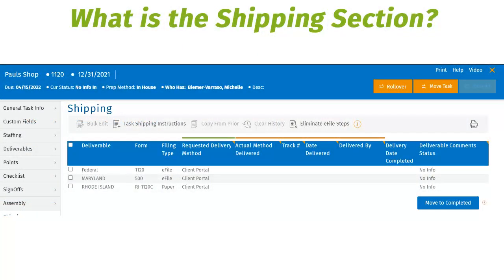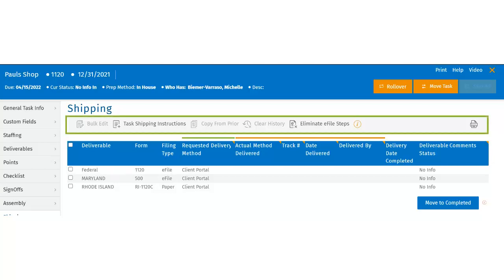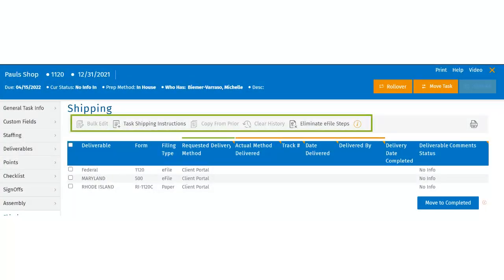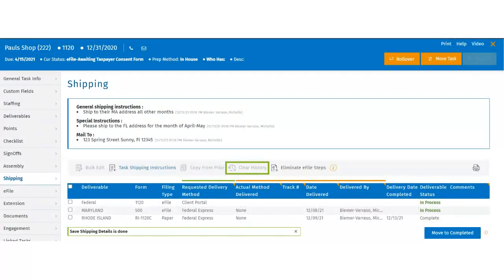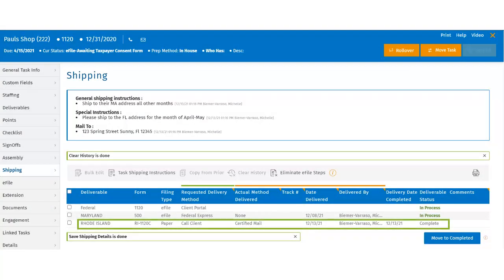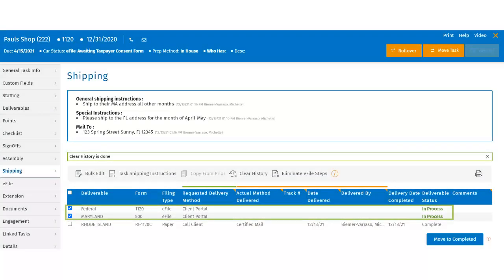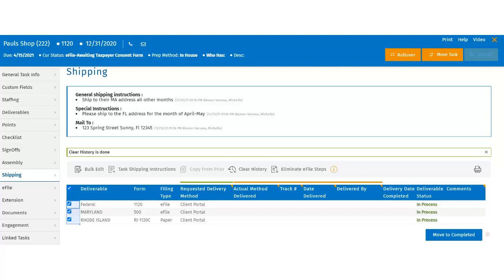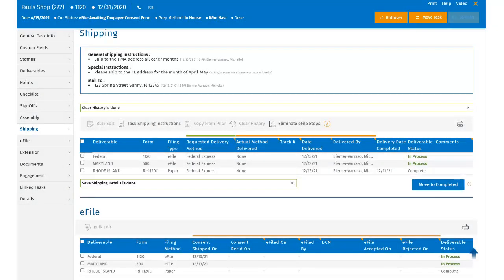CCH Axcess™ Workflow: Shipping Overview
This short video that will provide you with an overview of the Shipping section of the Control Sheet.